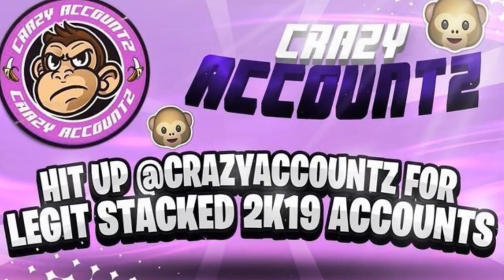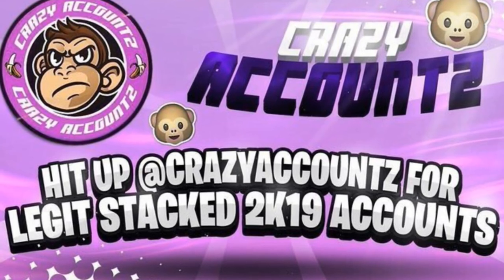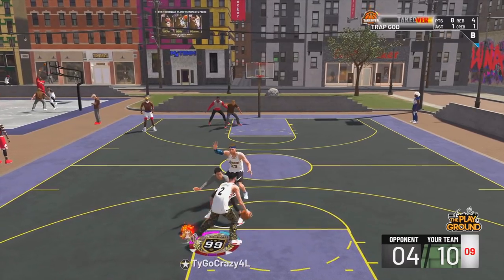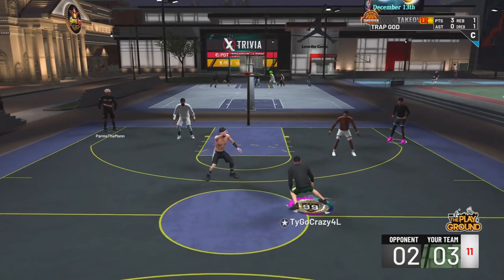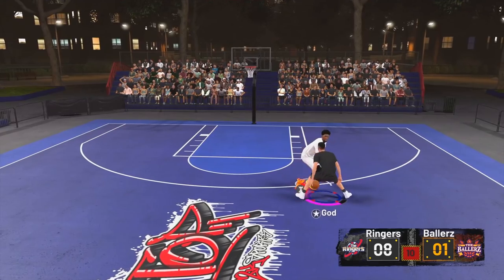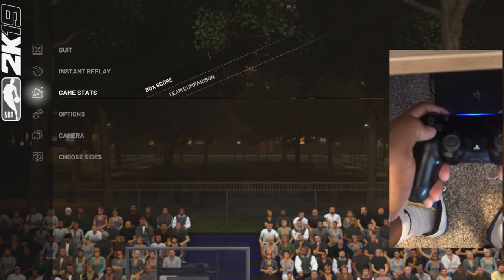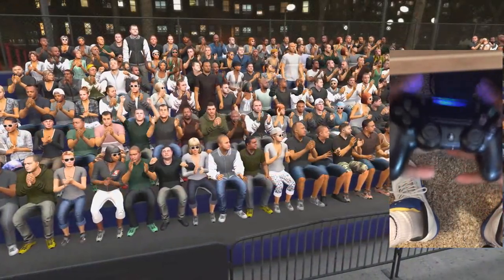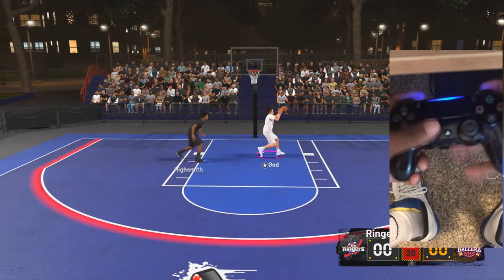Steezo's UNGUARDABLE dribble crossover tutorial nba 2k19 | Best dribble moves | nba 2k19 glitch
how to do Steezo's unguardable crossover with a hadcam, one of the hardest moves to guard in 2k19. Can this video break 300 likes?

THE STREET BALL MOVE
(If ball starts in your left hand)
1. Flick Right Stick Down
2. Flick Left Stick Up
3. Flick Right Stick Towards The Left

Snapchat ➔ TySaucey

This year I want to make videos on nba 2k18 jackpot winners nba 2k18 jackpot nba 2k18 jackpot nba 2k18 big jackpot My Career , Mypark , Stage , high rollers Best jump shot NBA 2k18 Vc glitch , Legend 5 Mascot , 99 overall , chris smoove , pro am myplayer Pewdiepie prettyboyfredo red city boi swante phantom slice yrndj Chris smoove NBA 2k17 park Vc glitch after patch 5 vc glitch shakedown2012 shakedown shakedown exposed